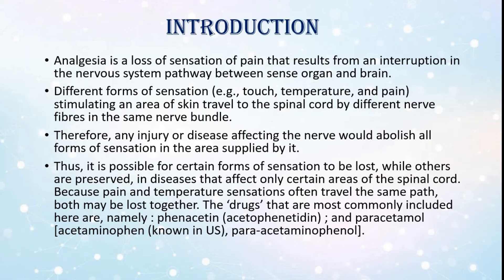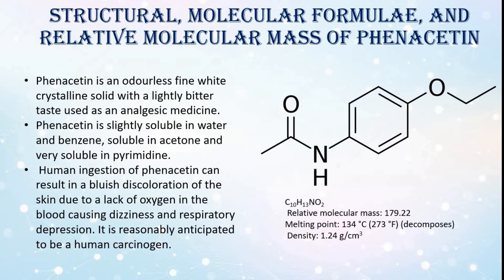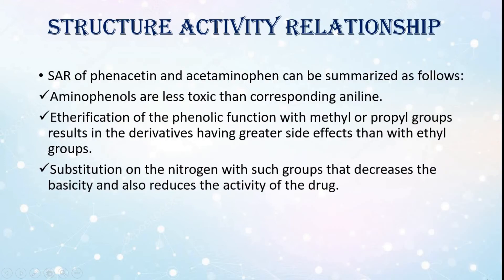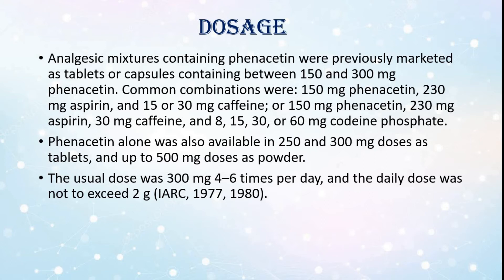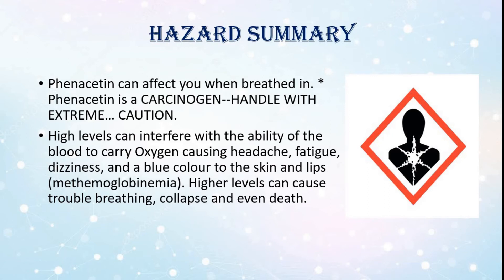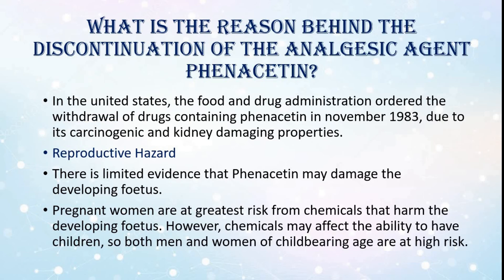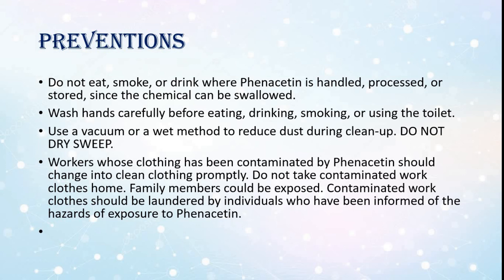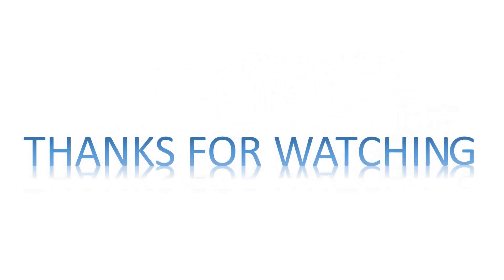PHENACETIN || Properties of Phenacetin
This video covers, the following topics of phenacetin
• Introduction to phenacetin
• Structural, Molecular Formula and Relative Molecular Mass of phenacetin
• Properties of Phenacetin
• phenacetin - Mechanism of Action
• Structure Activity Relationship - phenacetin
• Indications of phenacetin
• Dosage of phenacetin
• Methods of Preparation of phenacetin
• Hazard Summary of phenacetin
• Preventions - phenacetin